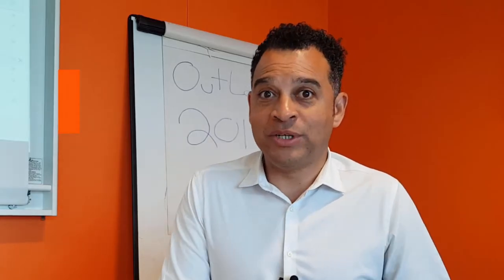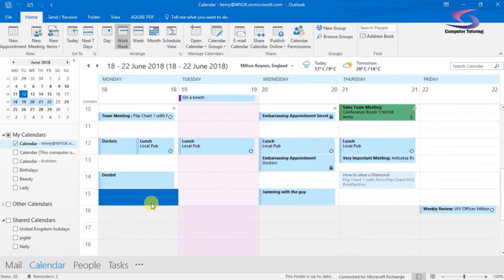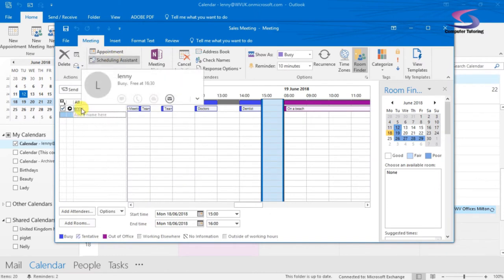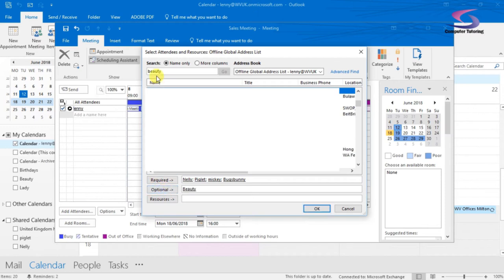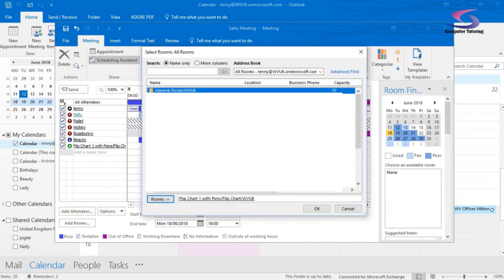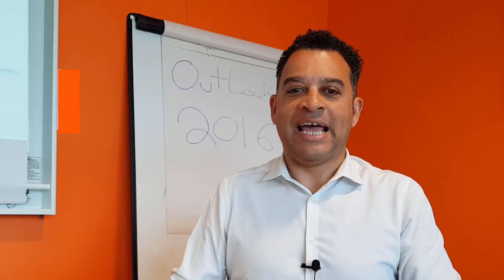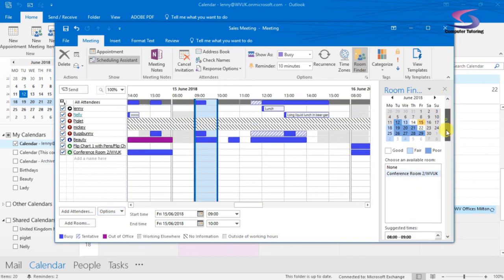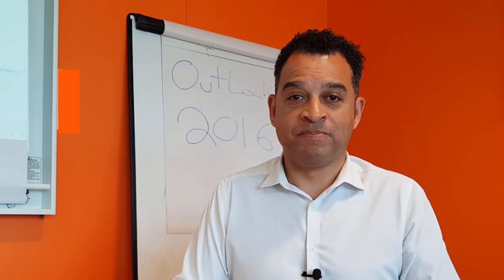Using the Scheduling Assistant in Outlook 2016?